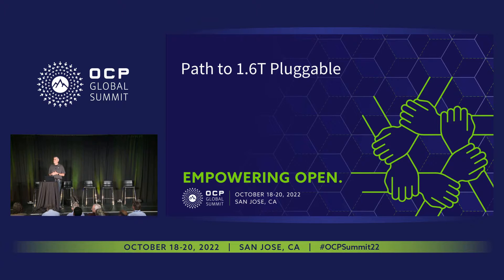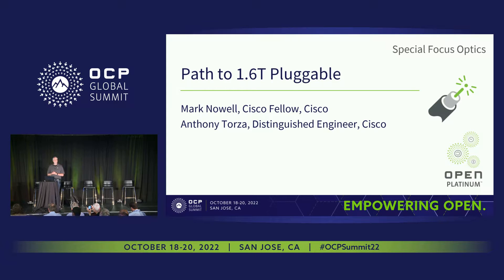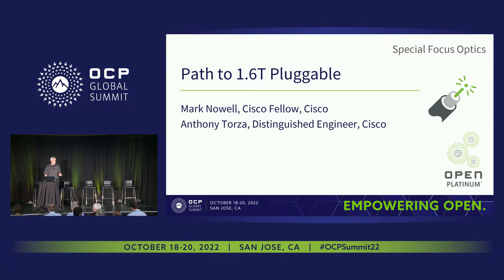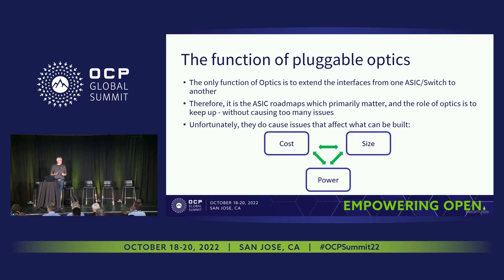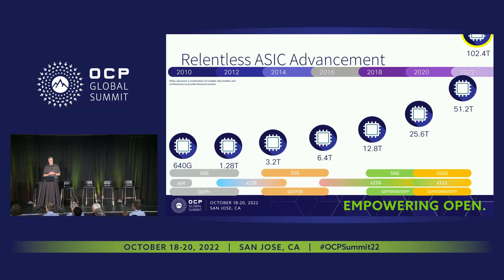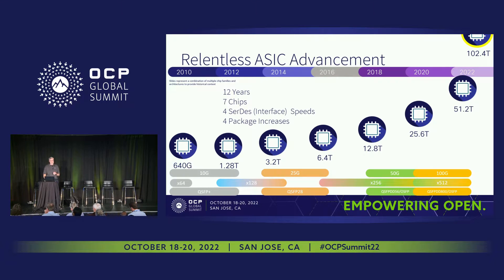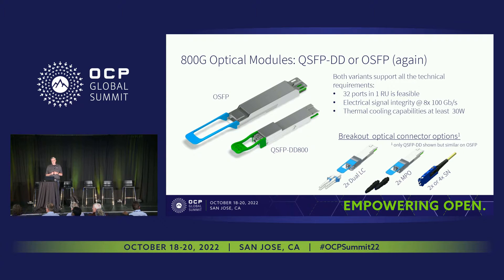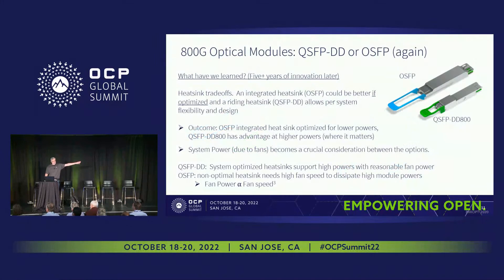Path to 1.6T Pluggable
Anthony Torza (Cisco) | Wei-Jen Huang (Cisco)